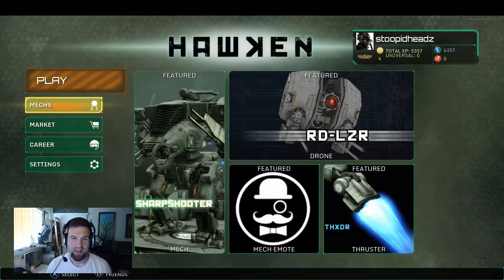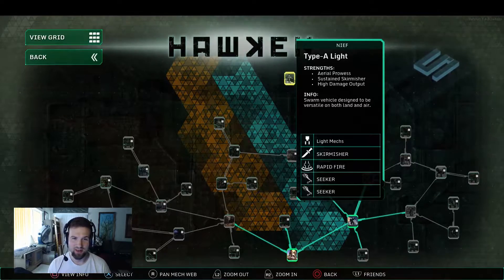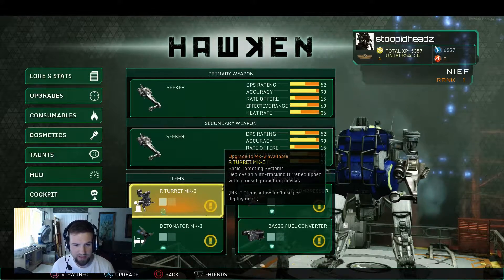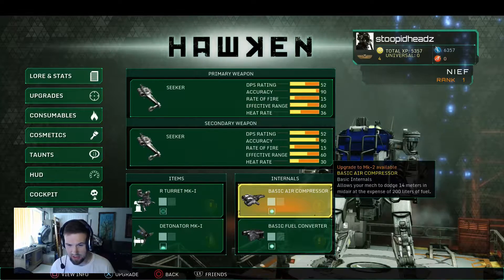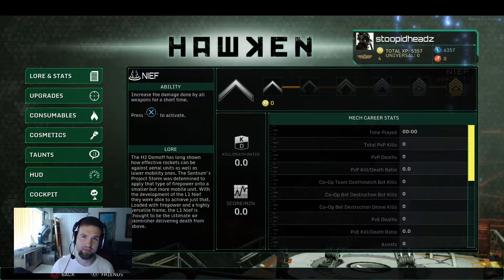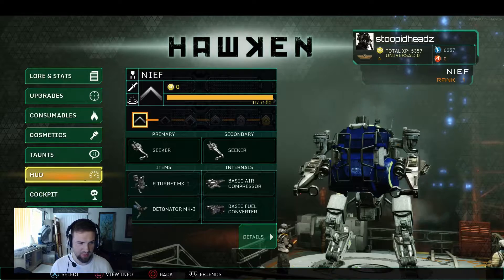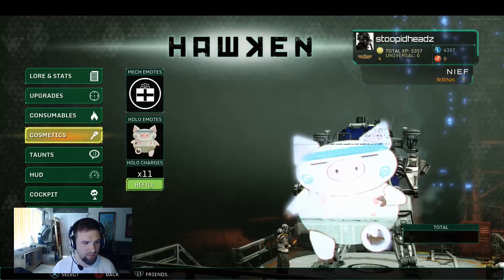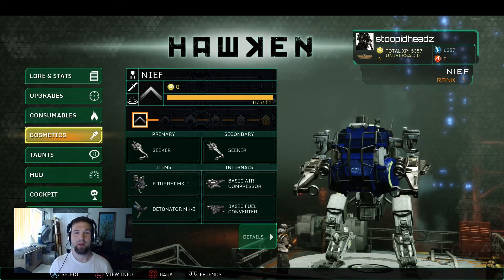Hawken PS4 L1 Nief First Look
Live Mon-Fri from 6:30am Pacific on Twitch!